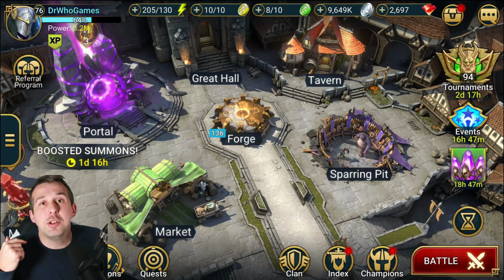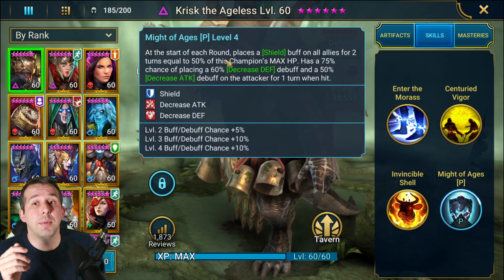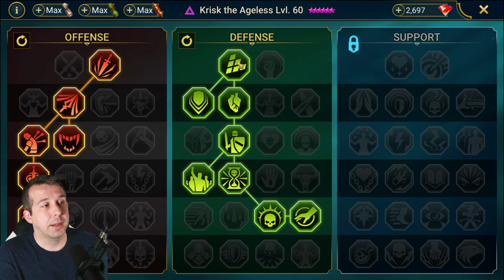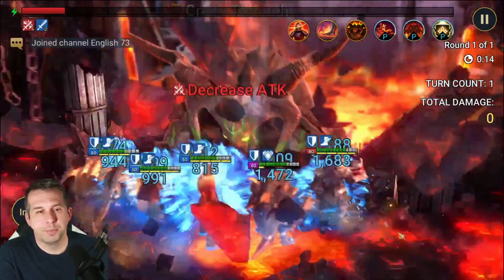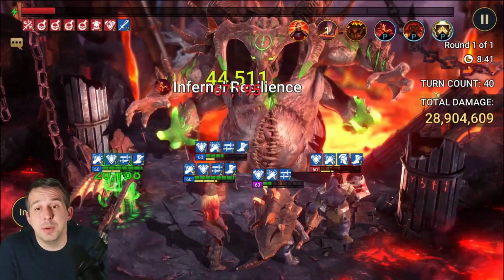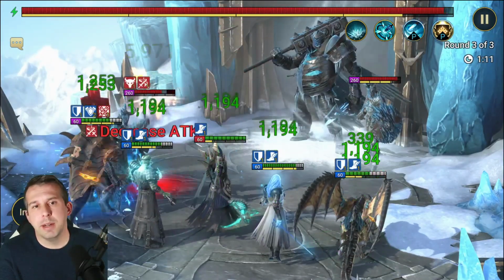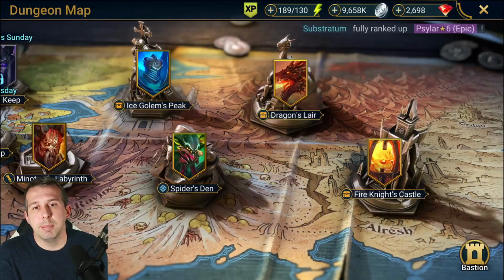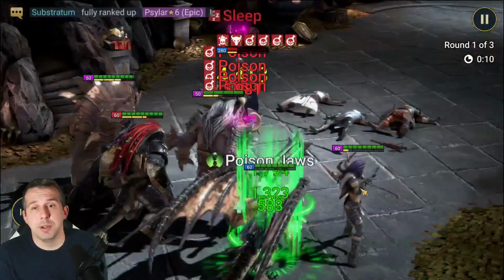RAID | KRISK CHAMPION SPOTLIGHT! THE BEAST!